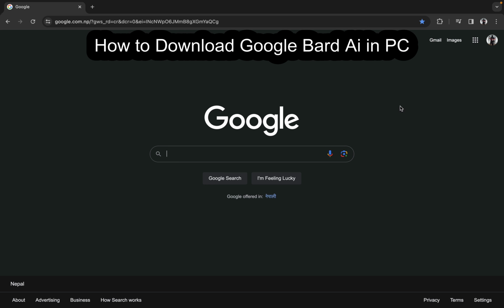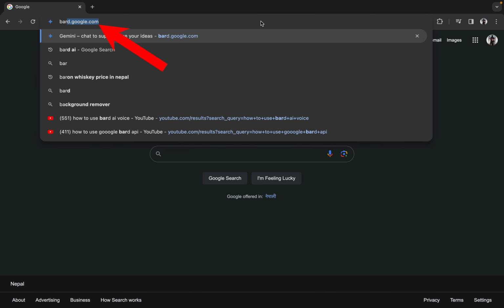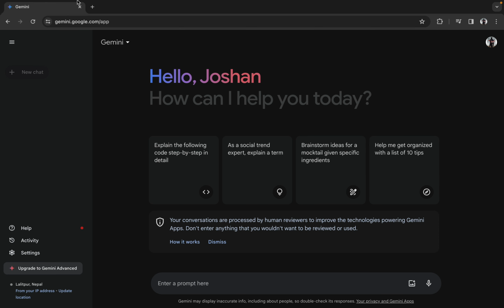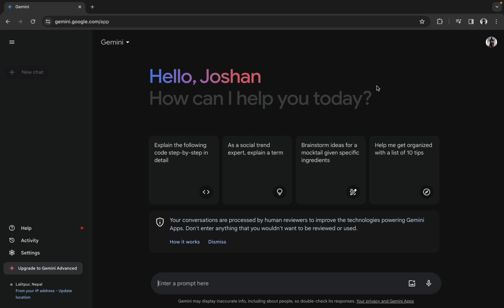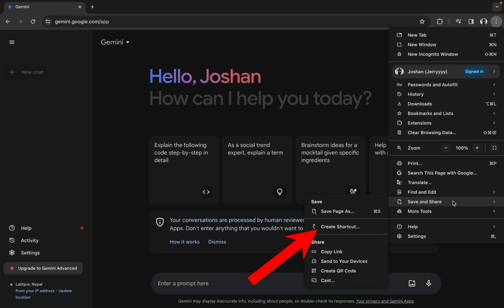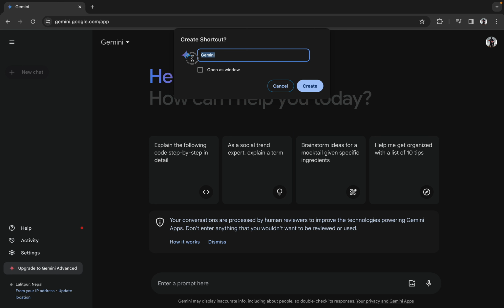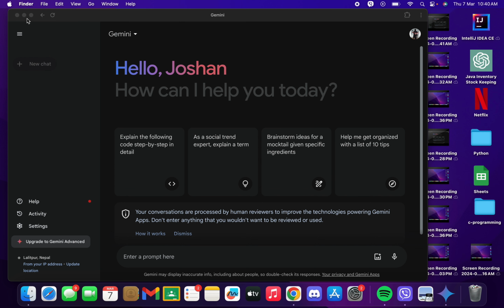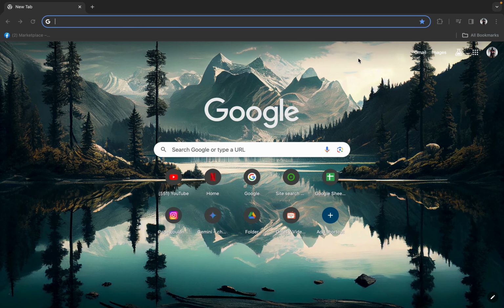How to Download Gemini AI on Laptop 2024 | Download Google Bard on Laptop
How to download gemini ai on laptop? In this video, we'll explore how to bring the power of Google Bard AI to your PC! We'll break down the process of setting up Bard on your desktop, transforming it from a web tool to a handy app you can access with just a click. Buckle up and get ready to unlock the potential of Bard's language processing and creative capabilities on your PC!